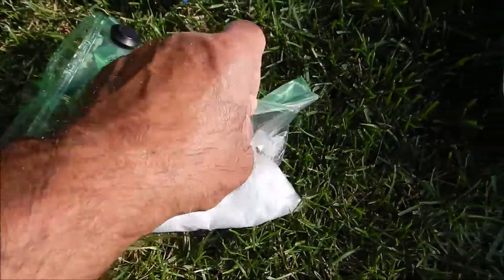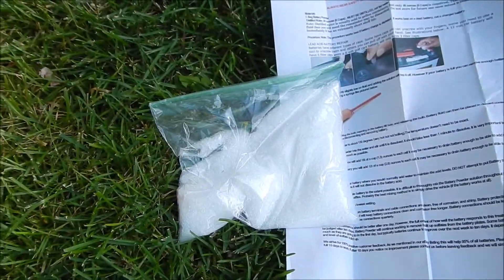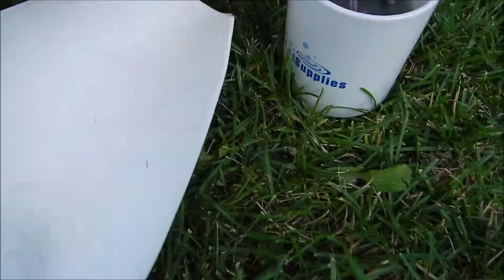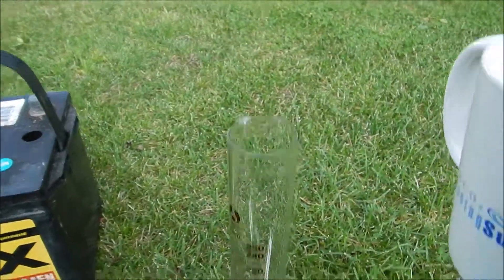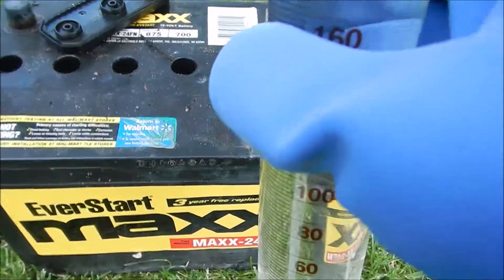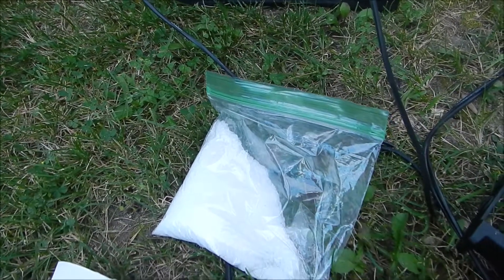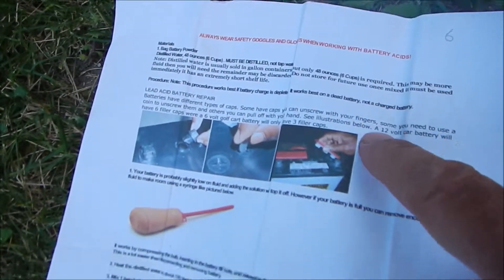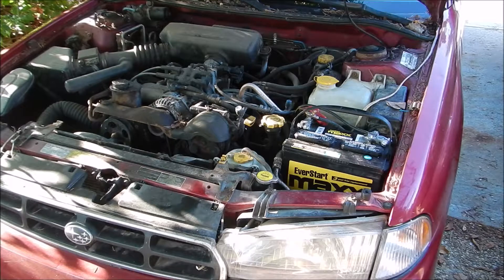Car Battery, Chemical Desulfator, Product Review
I tested a chemical desulfator (This is not an electronic desulfator)  on a dead car battery, a car battery that was dead for months and wouldn't take a charge. Watch the video and see what happens.  This product takes a number of days to work fully, 10 days is the recommended working time to get the full results of the additive, so not something that will give you a roadside fix for a dead battery. This is a product I bought from eBay for $15.89. They send you enough chemical(s?) to treat 6 automotive batteries. Even if the chemical does not restore a battery all the way  back to car worthy, the restored battery might find use as a storage battery for a  solar cell hobbyist that wants  to power an electric fence, supply power to a LED lighting system and so on. The idea would be to stay away from hard, short duration,  amperage  demands  like a car starter has. The CCA number , the Cold Cranking Amps of a battery is an important number for batteries used in automobiles as the starter motor is the biggest single drain on your battery when it is engaged and the total amp hour rating of the battery is something completely different. That number refers to the total energy storage capacity of the battery, something this product might improve without helping the CCA. I will let you run your own experiments. I recommend charging batteries of any type away from houses and garages in case something goes wrong you will not  burn your house or garage down